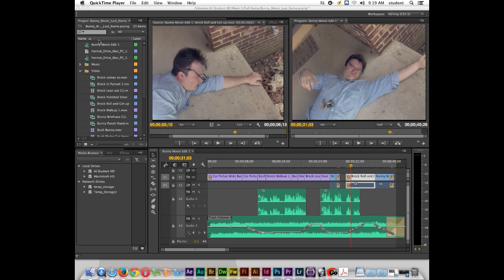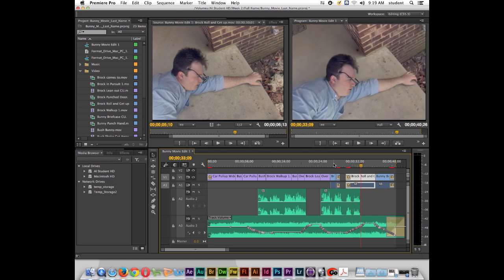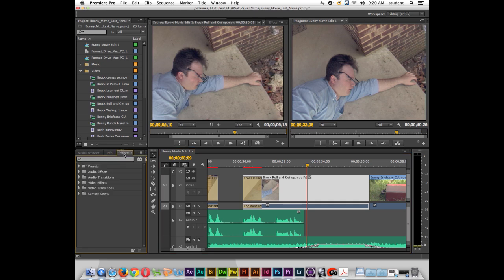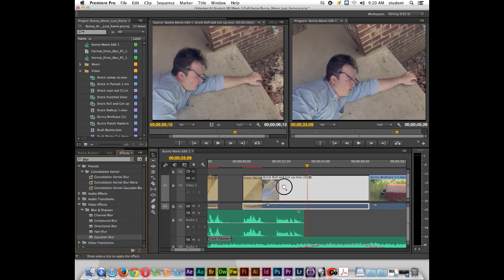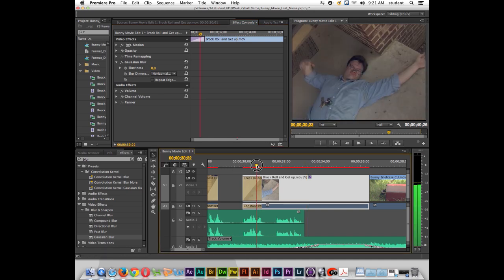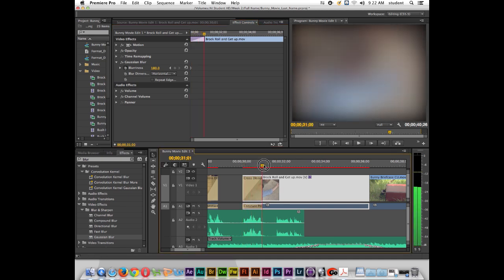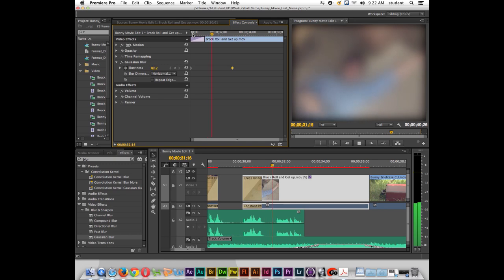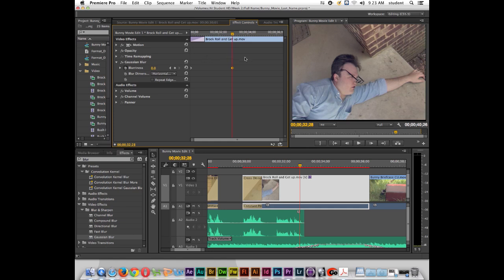Adobe Premiere CC Tutorial | Blur Effect | Keyframes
Beginner to intermediate Adobe Premiere Tutorial - Blur Effect - Live lecture recorded on 5-1-14 - Introduction to Adobe Premiere Pro CC (Creative Cloud Version)